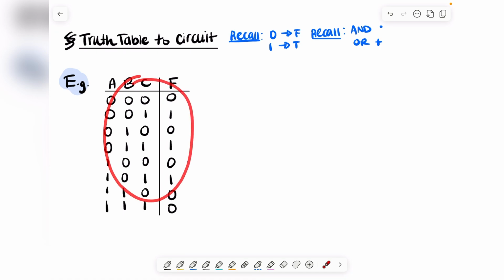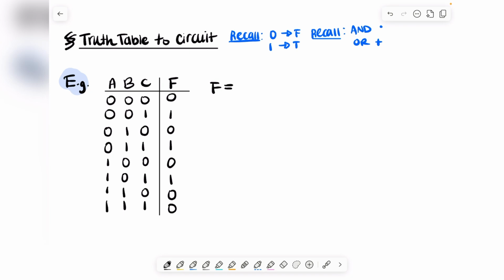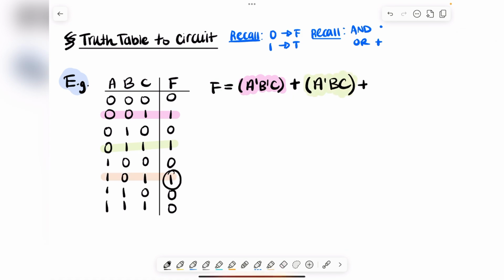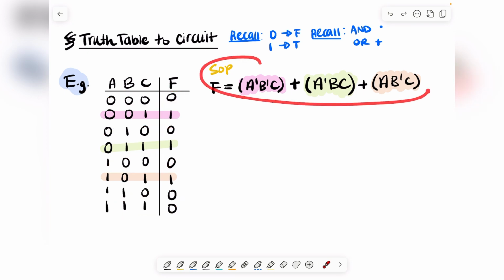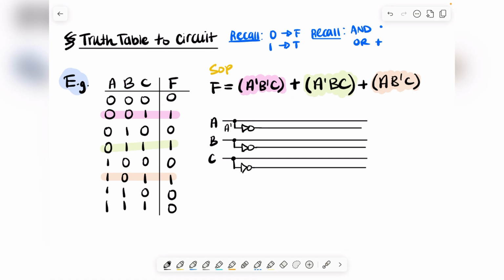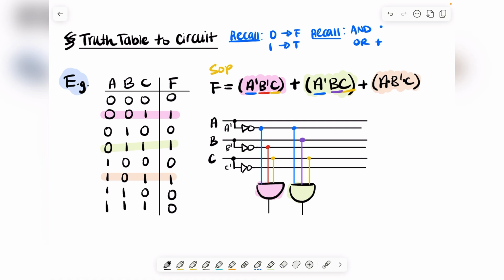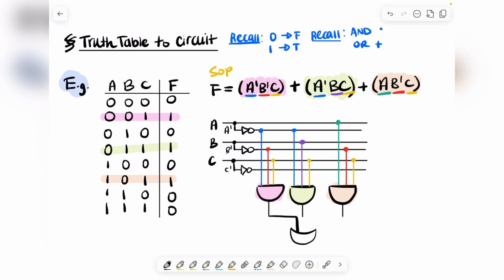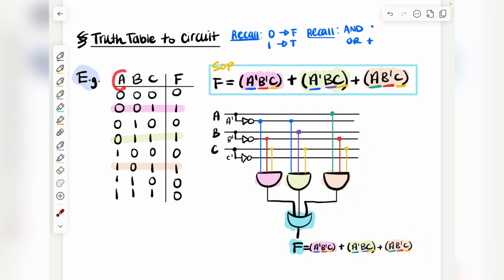From Truth Table (to formula) to Circuit | Computer Architecture 01:198:211